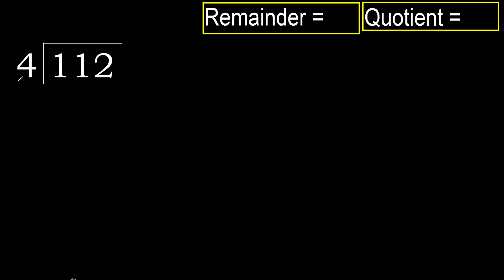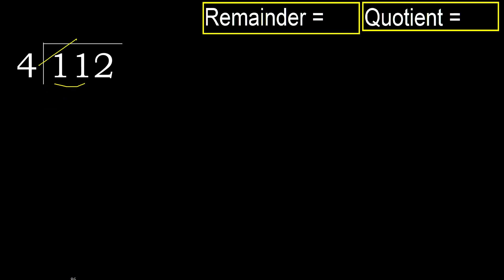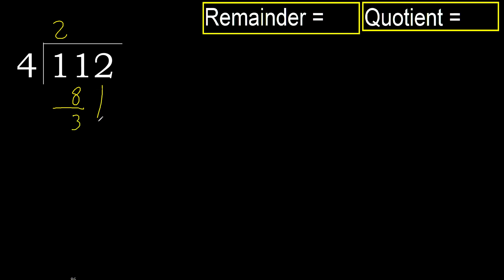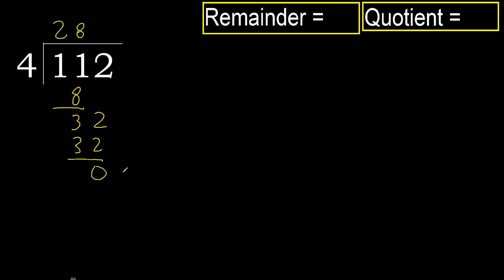Divide 112 by 4 , remainder . Division with 1 Digit Divisors . How to do